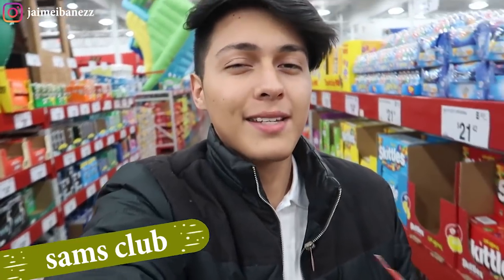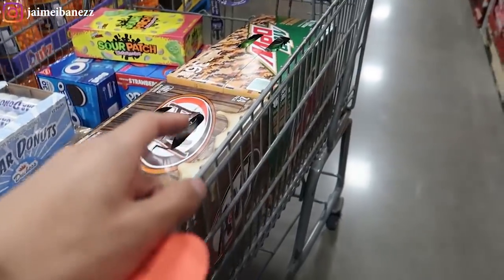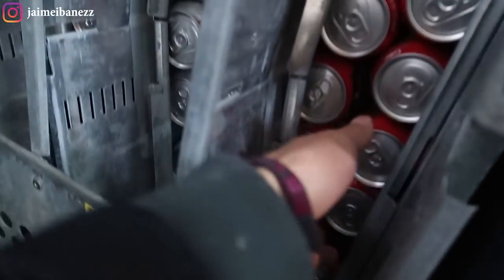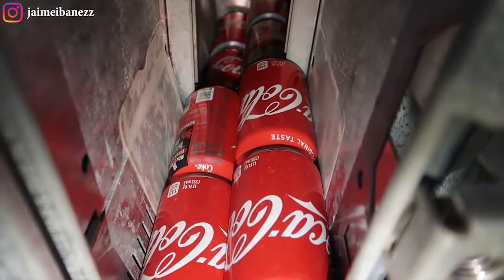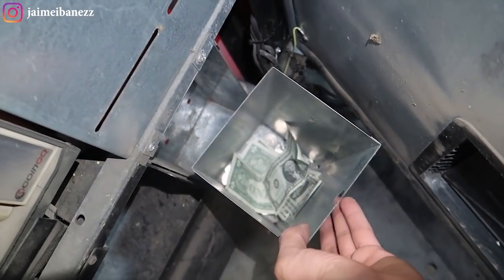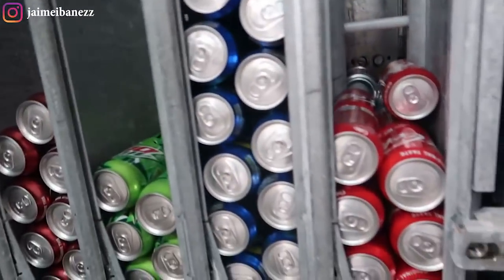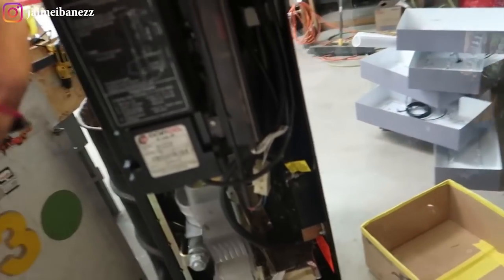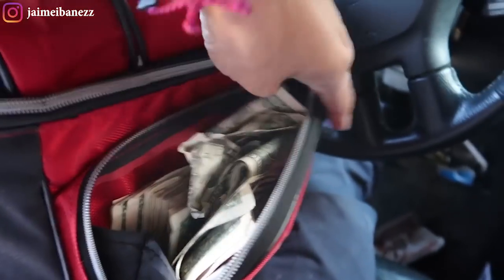My Vending Machine Is Broken... (Collection Video)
Hey everyone today i will be trying to see what is wrong with one of my vending machines on location. I also threw in a collection video for that location so hope yall enjoy! (:

My Equipment:
Small Camera
DSLR Camera

Other Useful Items:
Bill Acceptor Cleaning Strips
Soda/Snack Machine Locks
Soda Machine Drink Labels
Gumball Machine